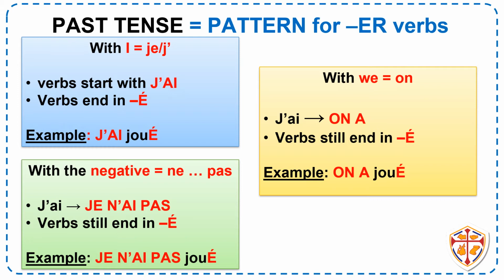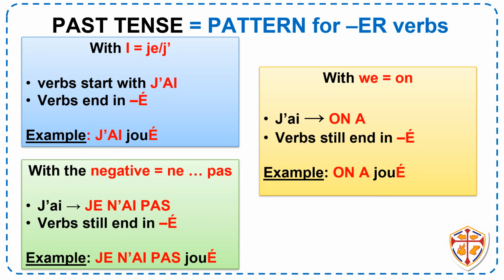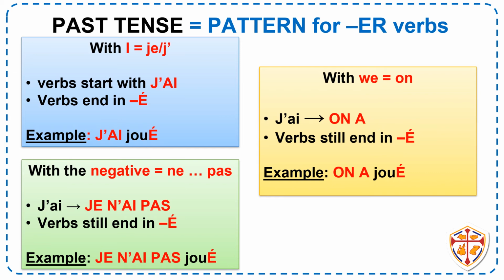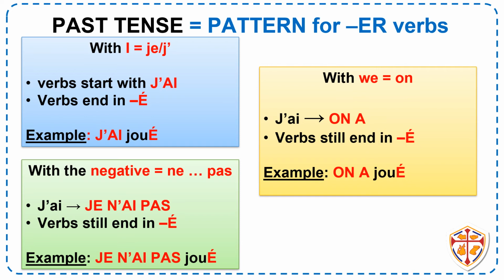ASCS French BI Past tense for regular ER verbs